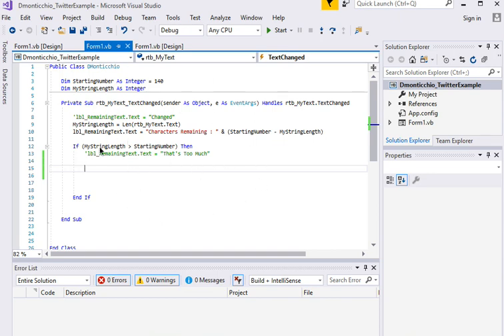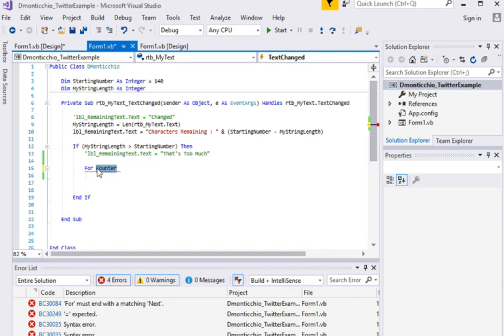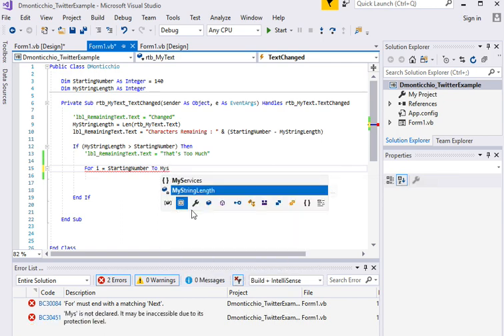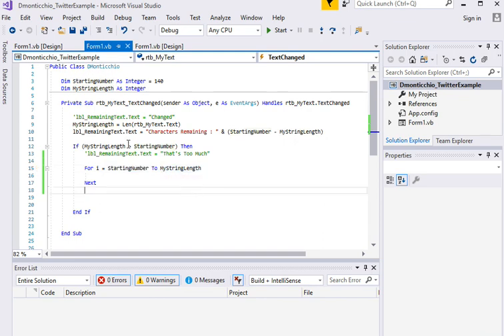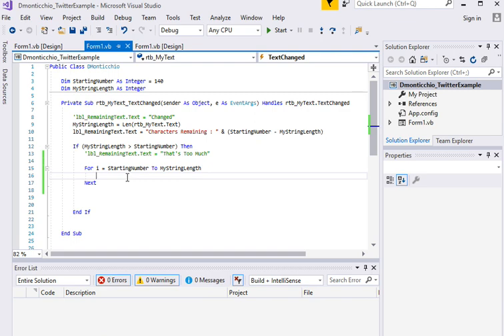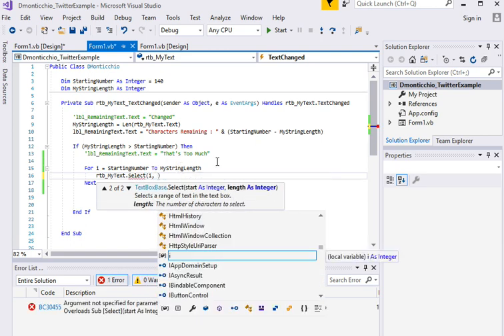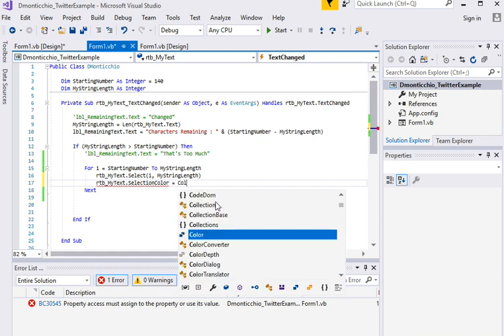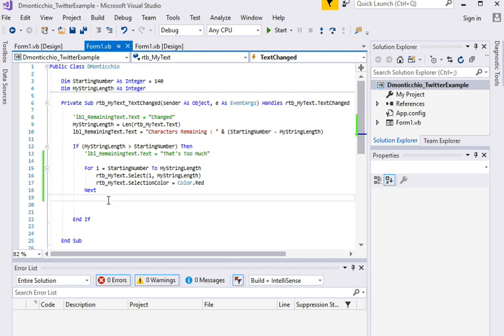Visual Basic Lecture3 Part6